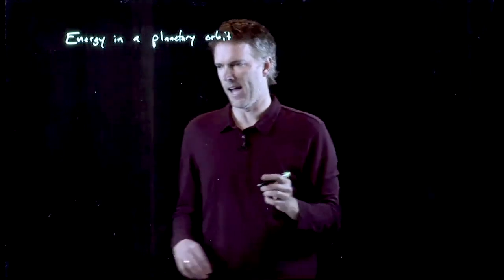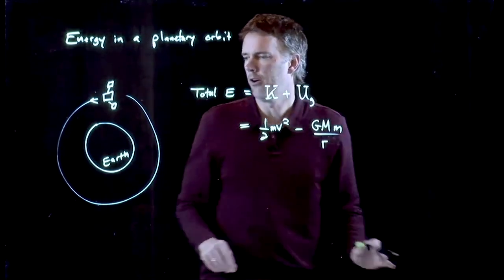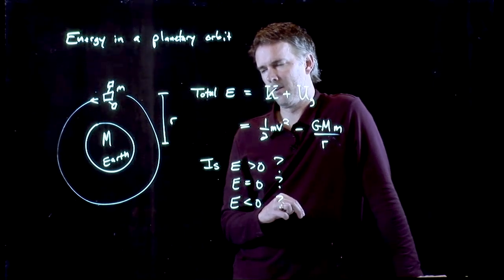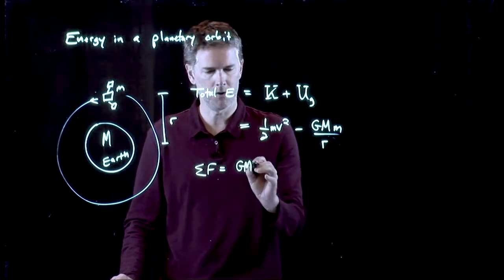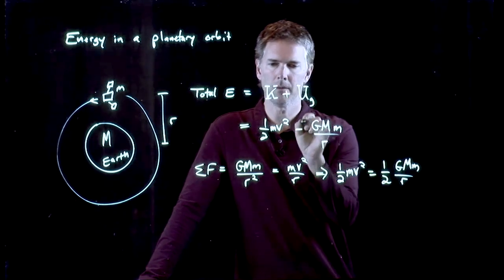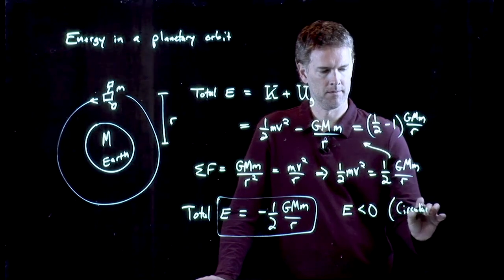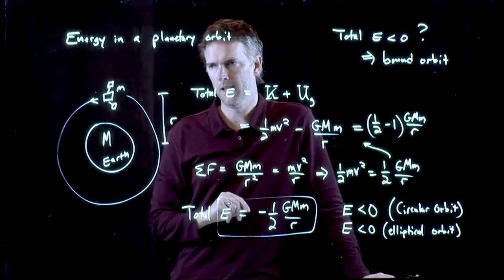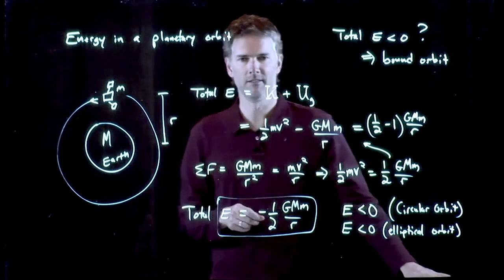Energy in Orbit | Physics with Professor Matt Anderson | M13-14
How much energy does a satellite have in orbit.  Is that energy positive or negative?  What does all this mean?